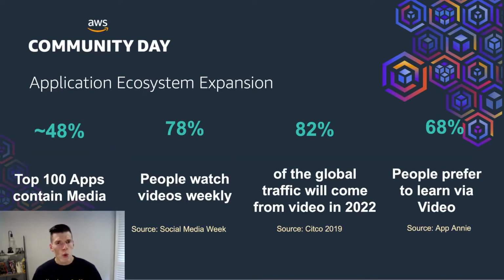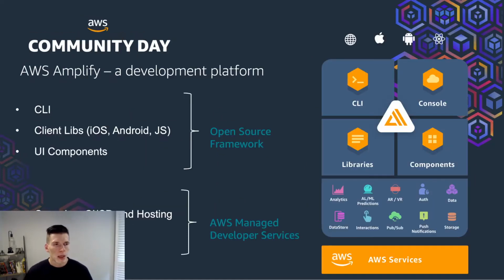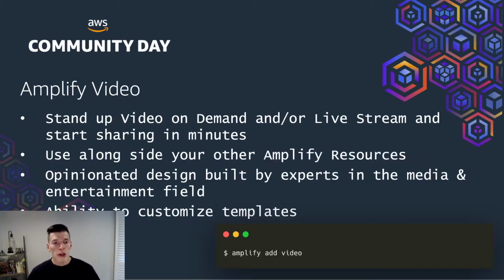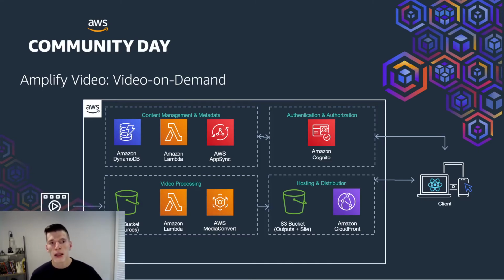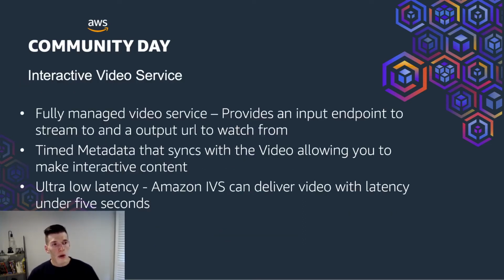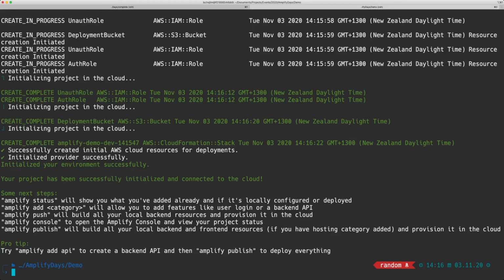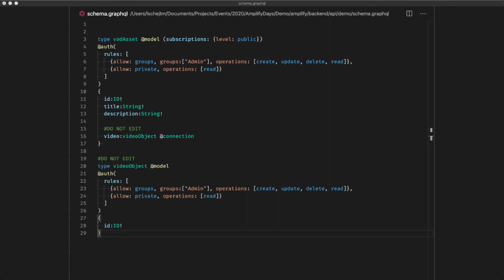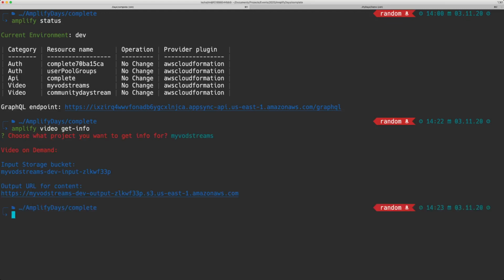Lucas Schejtman: Build a live streaming platform with AWS Amplify Video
In this session you'll learn how to to build your own streaming platform for live or video on demand use cases using AWS.